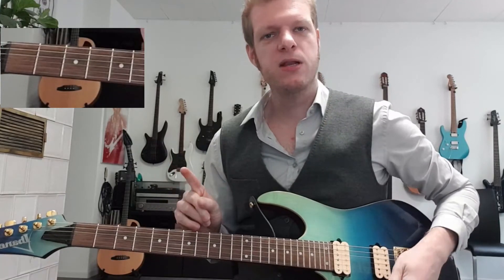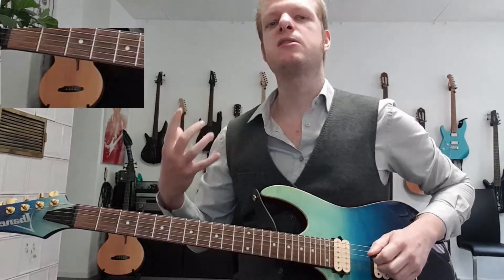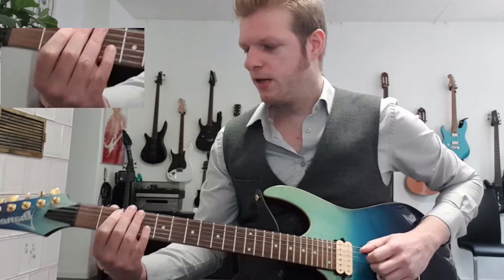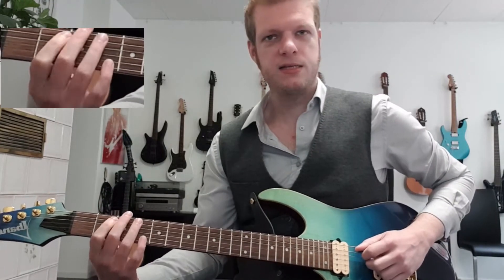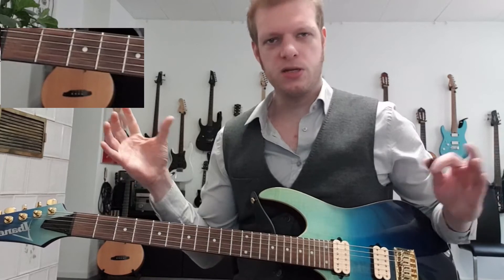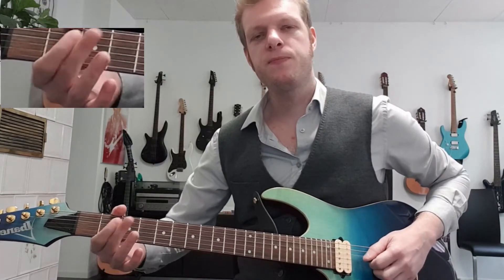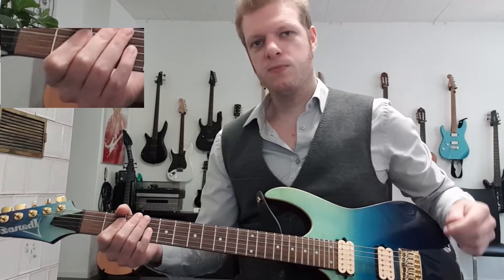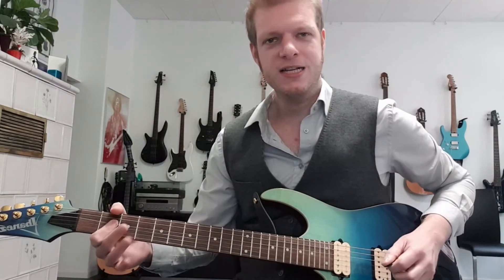Day Tripper (The Beatles) - How to play the Intro Guitar lesson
In this video I'll show you how to play the Intro of The Beatles 'Hit Day Tripper". So let's check it out this lovely and tasteful melody.